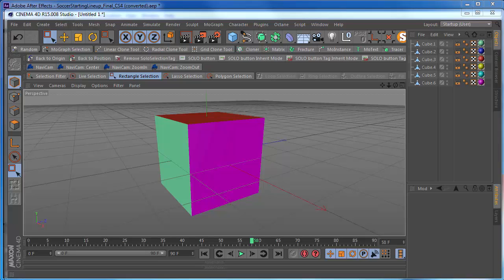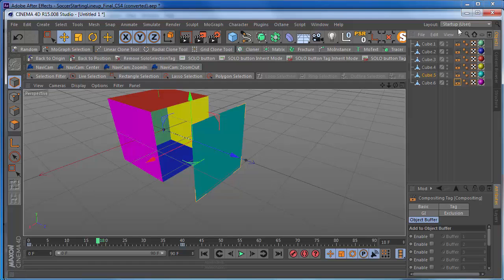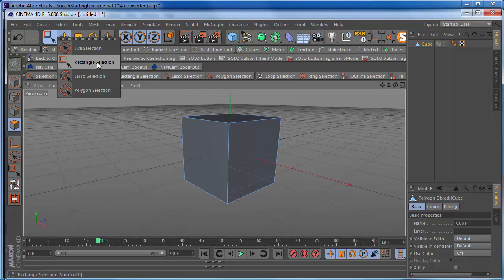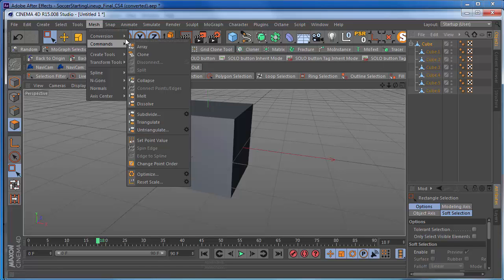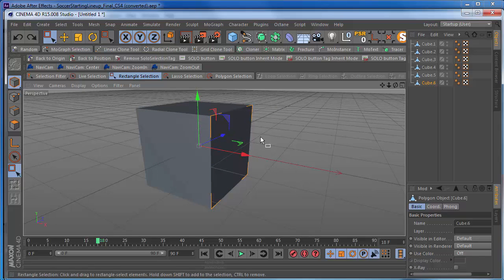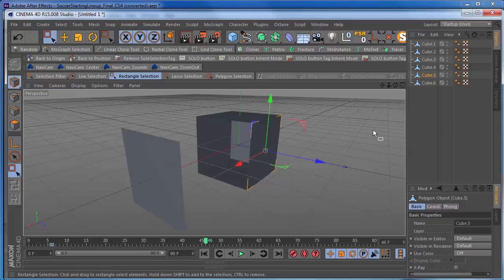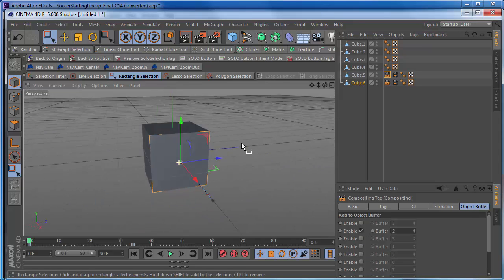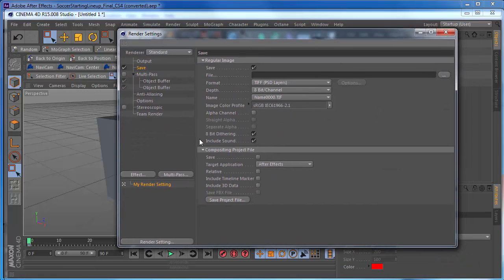Cinema 4D Quicktip: Polygon Groups to Objects - Quickly Separate Polygon Faces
In this tutorial, I will show you how to quickly separate polygon faces from an object so that you can add compositing tags and external compositing tags per individual polygon face.

You can find my After Effects templates on Videohive.net

I am available for Freelance work.